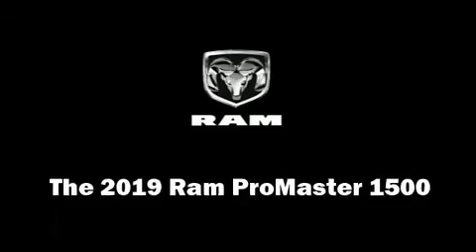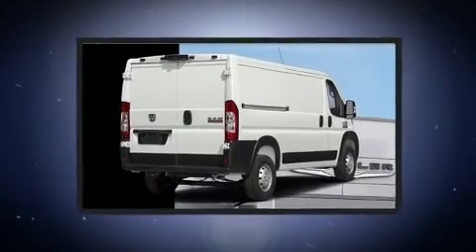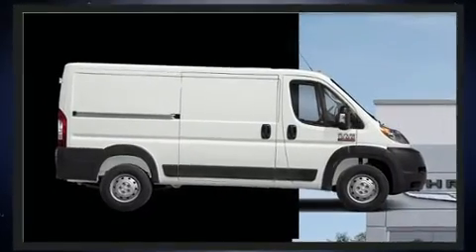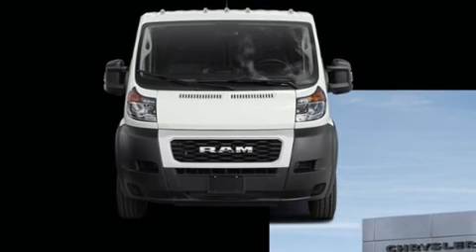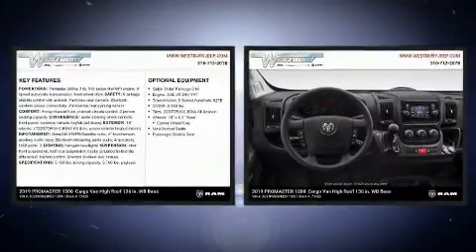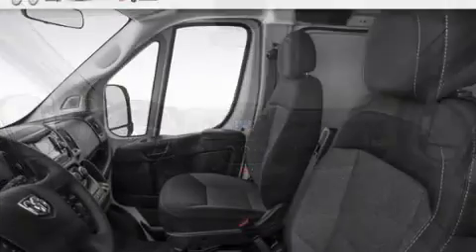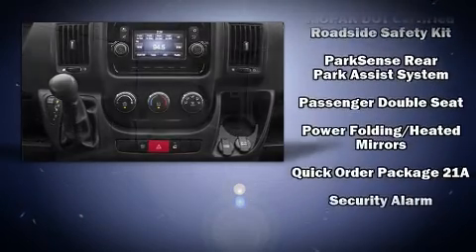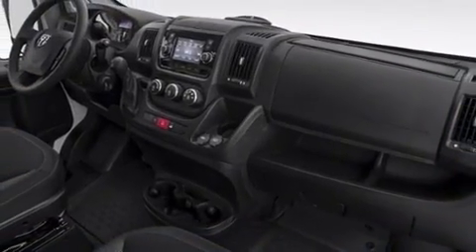2019 Ram ProMaster 1500 CARGO VAN HIGH ROOF 136 WB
You can expect a lot from the 2019 Ram ProMaster 1500. Under the hood you'll find a 6 cylinder engine with more than 270 horsepower, providing a smooth and predictable driving experience. Top features include cruise control, a tachometer, a front bench seat, air conditioning, telescoping steering wheel, power windows, remote keyless entry, and 1-touch window functionality. Storage solutions are integrated throughout the interior, demonstrating thoughtful attention to detail. Audio features include an AM/FM radio, and 4 speakers, providing excellent sound throughout the cabin. Passenger security is always assured thanks to various safety features, such as: head curtain airbags, front side impact airbags, traction control, brake assist, a security system, and 4 wheel disc brakes with ABS. For added security, dynamic Stability Control supplements the drivetrain. Our sales reps are extremely helpful & knowledgeable. We'd be happy to answer any questions that you may have. Stop in and take a test drive!